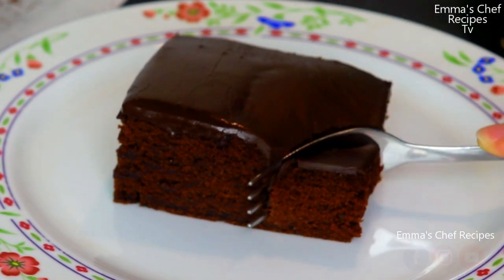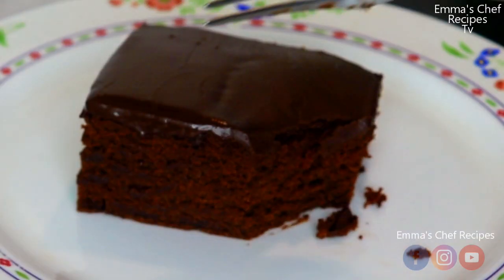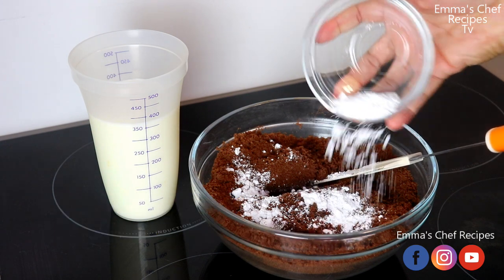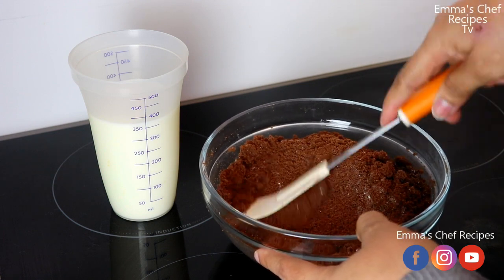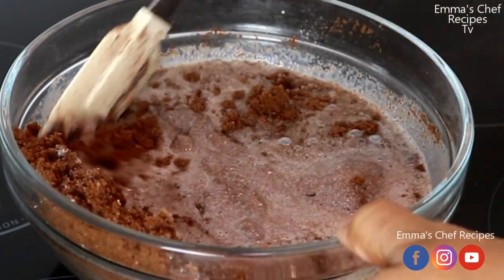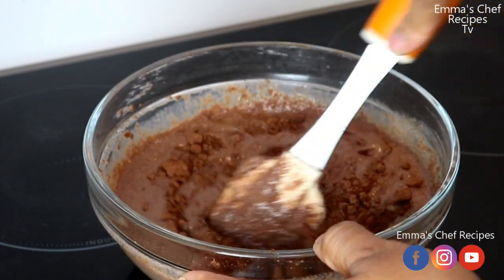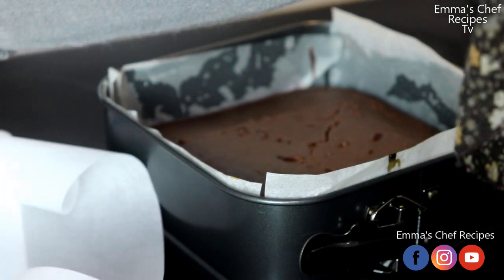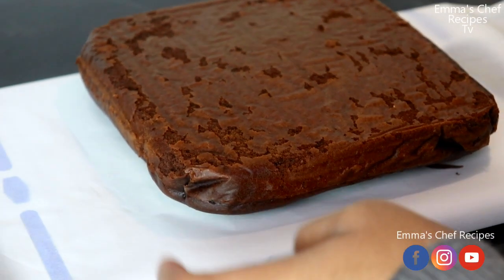Only 3 Ingredients CHRISTMAS CHOCOLATE CAKE | EMMA'S CHEF RECIPES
Indulge in this delicious Christmas chocolate cake recipe with only 3 ingredients! Emma's chef recipes will show you how to easily make this decadent dessert. Perfect for the holiday season or whenever you're craving a sweet treat! And if you are looking for how to make Christmas chocolate cake? Only 3 Ingredients CHRISTMAS CHOCOLATE CAKE,
You are in the right place. I hope you will enjoy the video?

also, comment on the video and like this video.

Large Kitchen Spoon
Measuring Cups & Spoons
Food Colouring
Hand Mixer
Food Processor Bowl
Plastic bowl
Kitchen Craft

🇬🇧INGREDIENTS🇬🇧
350 g of chocolate cookies powder
350 ml of milk
3 tsp of baking powder

🇮🇹 INGREDIENTI 🇮🇹
350 g di biscotti al cioccolato in polvere
350 ml di latte
3 cucchiaini di lievito in polvere

Artist: Elektronomia
Song: Energy (Original Mix)